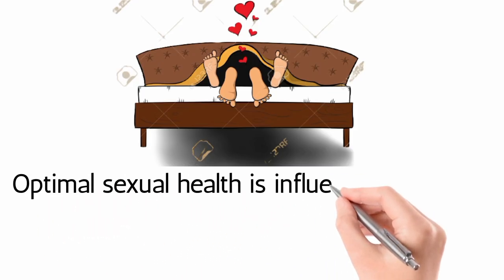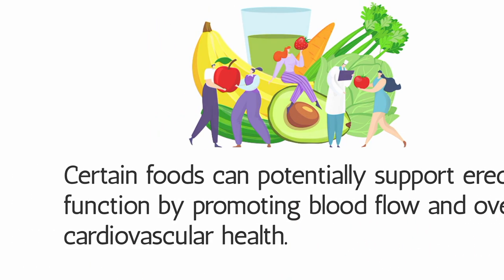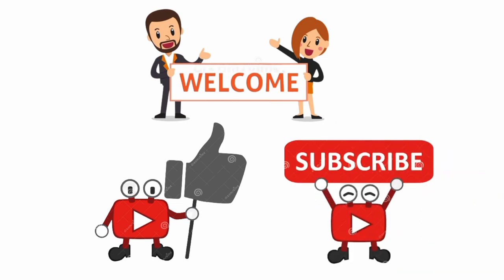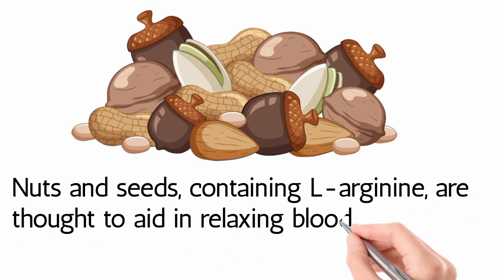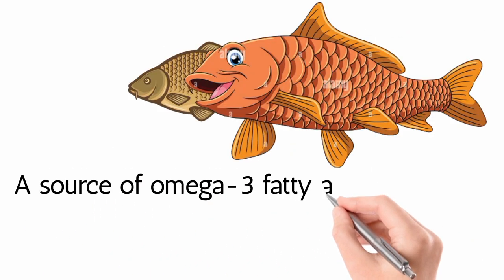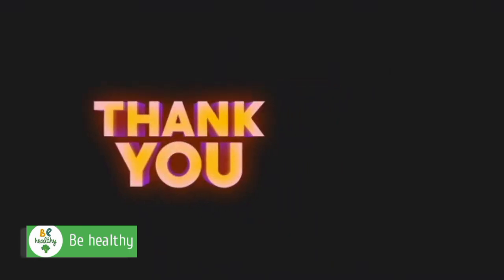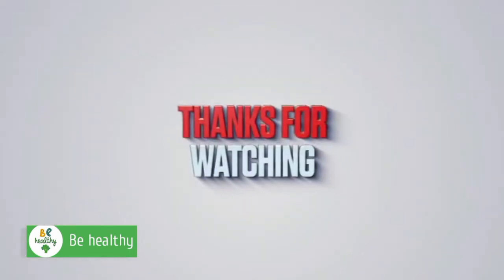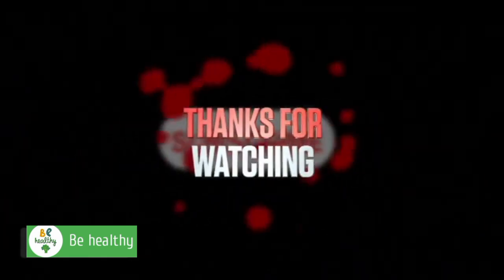Don't go to the doctor anymore, Make it ha rd and str ong like a roc k just eat this 5 food everyday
Welcome to Behealthy, here we give you all kinds of health tips, in todays video you will learn on the 5 best foods to eat to make your penis hard like a rock. NO NEED TO SEE THE DOCTOR ANYMORE.